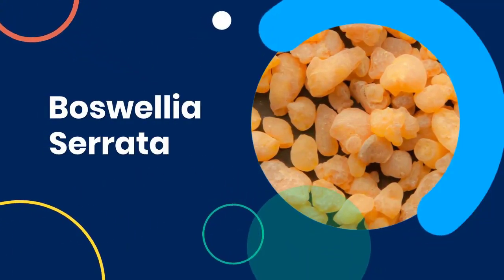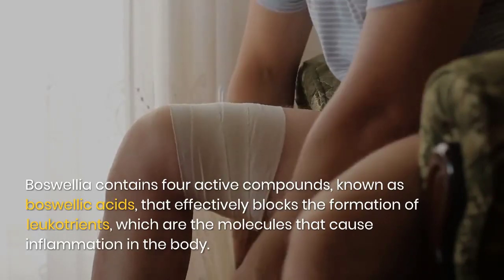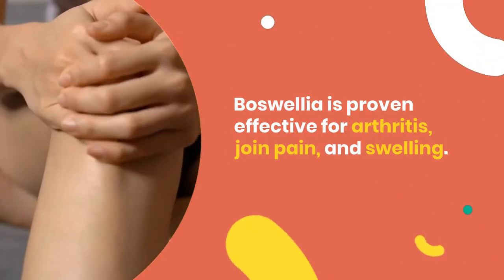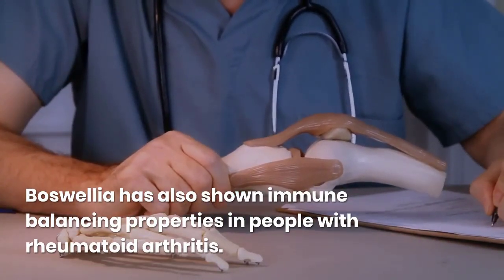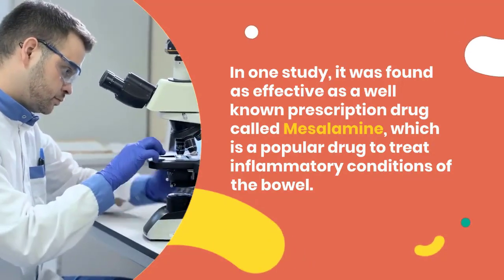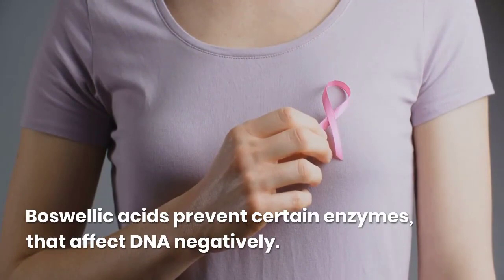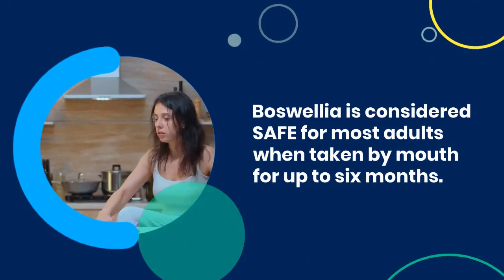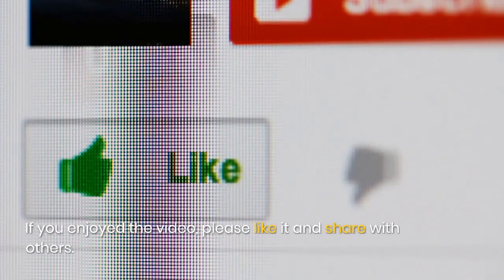Indian Frankincense: Boswellia Serrata Health Benefits for Inflammation Arthritis, Asthma and Cancer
This video is about Indian Frankincense. Boswellia Serrata Health Benefits. Boswellia serrata is also known as Indian frankincense. It is one of the top herbs to treat chronic inflammation and other health conditions.
Boswellia is not only a potent anti-inflammatory agent, but also an anti-histamine agent. Boswellia contains four active compounds, known as boswellic acids, that effectively blocks the formation of leukotrients, which are the molecules that cause inflammation in the body.
Bosellia supplements are rated based on their concentration of boswellic acids.
Here are health benefits of Boswellia:

1. Boswellia is effective for Arthritis and Joint Pain. Boswellia has also shown immune balancing properties in people with rheumatoid arthritis.
2. Boswellia for Irritable Bowel Syndrome, Ulcerative Colitis, and Crohn’s disease.
3. Boswellia is effective for Asthma. It blocks the production of leukotrienes, which causes bronchial muscles to contract and trigger asthma. Immune balancing properties of boswellia, can help the overreaction to environmental allergens that happens in asthma.
4. Boswellia for Cancer:
Boswellic acids act in a number of ways, to inhibit the cancer growth.
Boswellic acids prevent certain enzymes, that affect DNA negatively.

Studies have also found that, boswellia may fight against advanced breast cancer cells.

It may limit the spread of malignant leukemia and brain tumor cells.

Another study showed boswellic acids to be effective in suppressing the invasion of pancreatic cancer cells.
Studies continue and the anti-cancer activity of boswellia is becoming better understood.

Boswellia Side Effects:
Boswellia is considered SAFE for most adults when taken by mouth for up to six months.
It may stimulate blood flow in the uterus and pelvis.
It can accelerate menstrual flow, and may induce miscarriage in pregnant women.
If you have some health condition, please consult with your doctor before trying this herb.
It is commonly used in combination with other herbs, such as curcumin, ginger or ashwagandha.

This is it guys for today's video.
If you enjoyed the video, please like it and share with others.